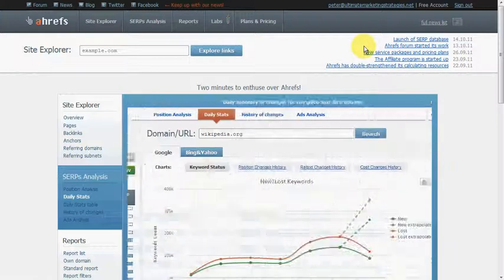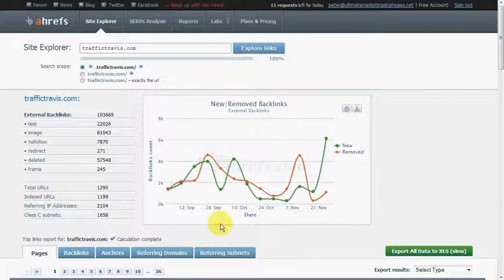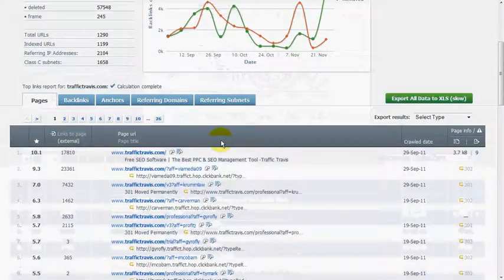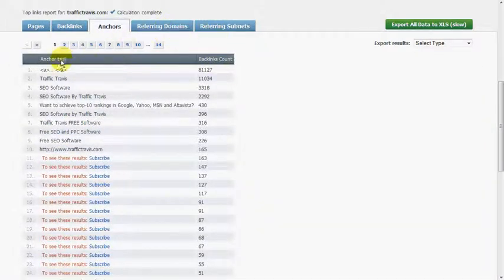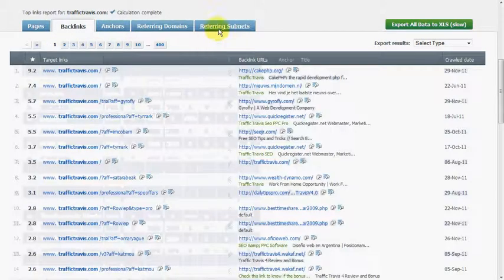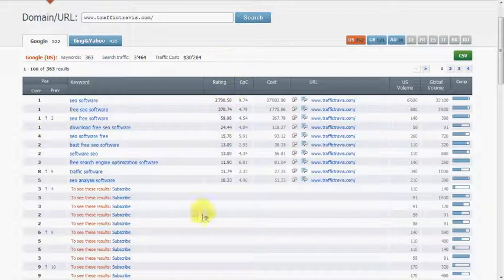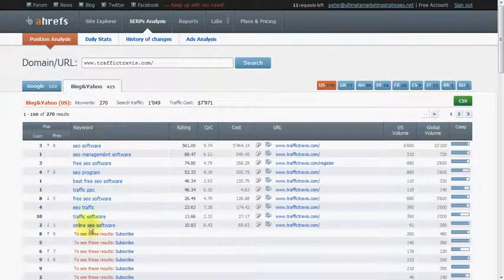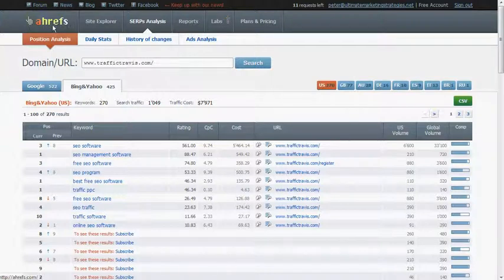Yahoo Site Explorer Alternatives - Supplimentary Video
This is a follow up to my initial video on Yahoo Site Explorer (YSE) alternatives where I go through Open Site Explorer, Majestic SEO and Blekko.

This video covers ahrefs, which has some very useful backlink information not available on the other sites.